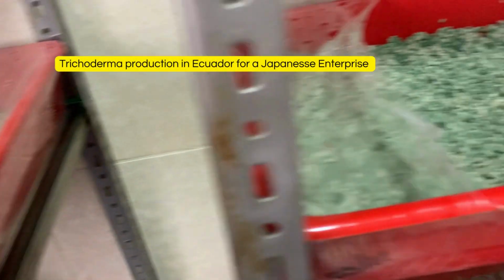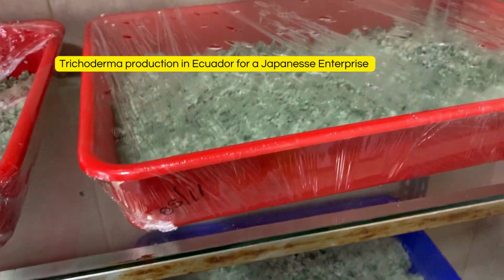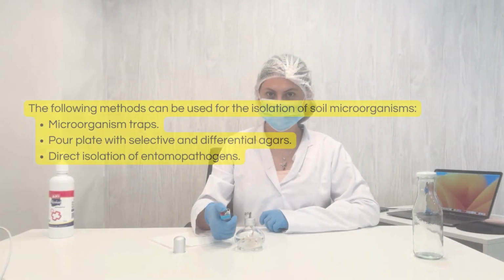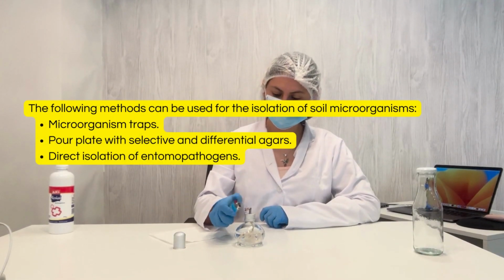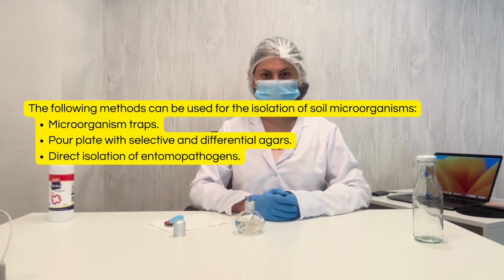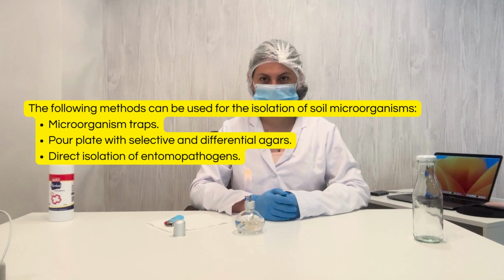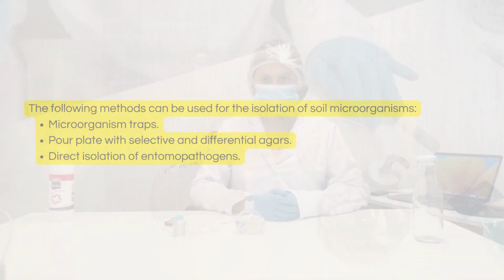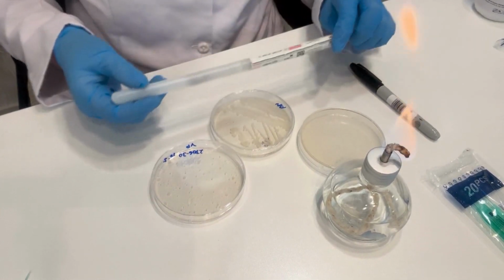soil microorganisms. Where to find them and how to produce them?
This is a guide from Ecuador. Soil microorganisms are broadly defined as a group of microscopic life forms that include bacteria, archaea, viruses, and eukaryotes like fungi.